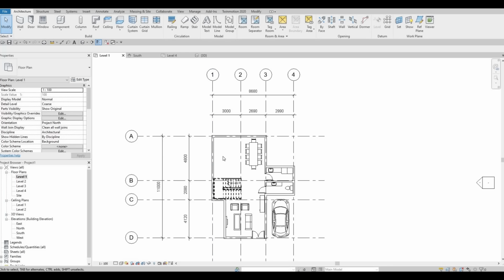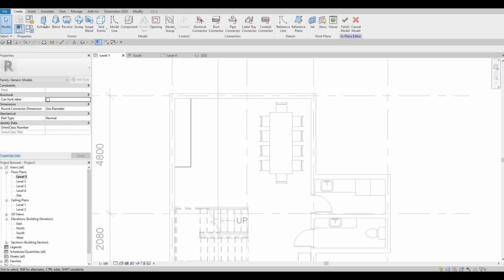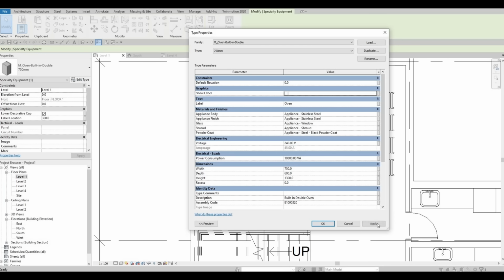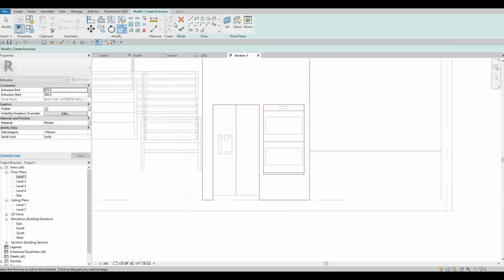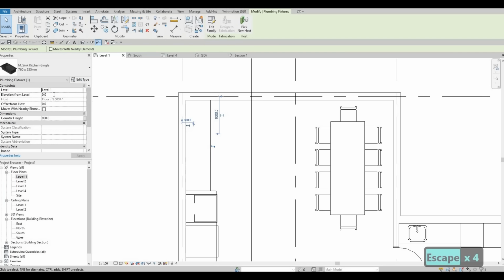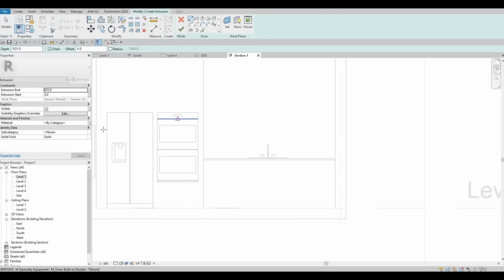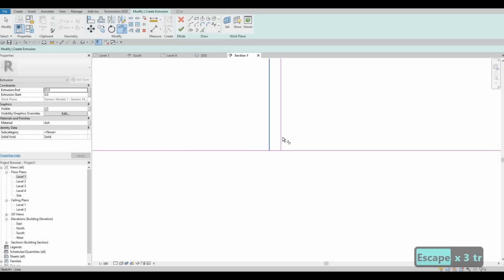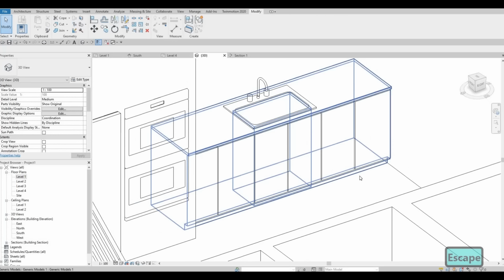NR House | Part 3 | Complete Step By Step Project | Revit and Twinmotion Tutorial